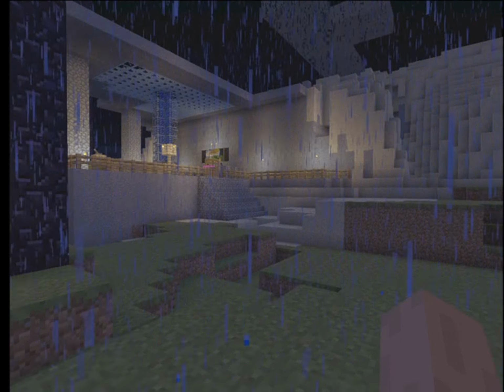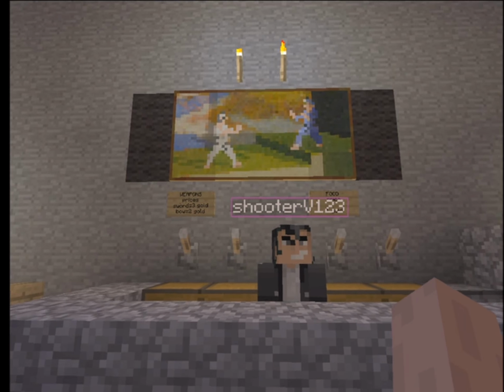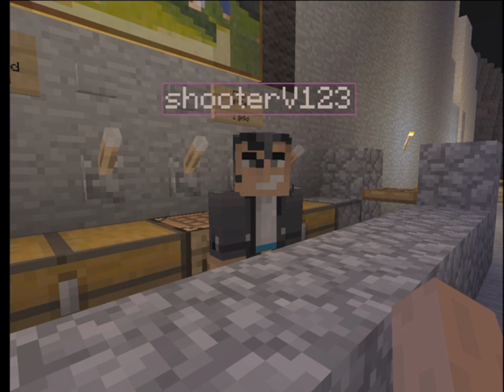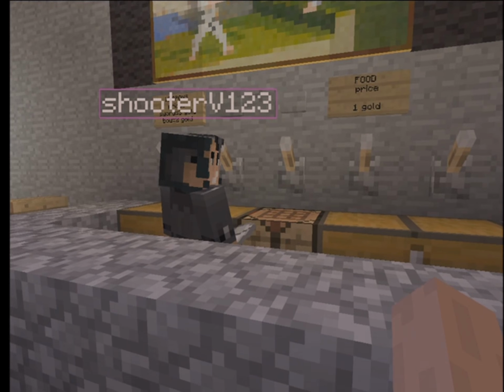DC weekly Minecraft Clan Map Update Week 2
A continuing series of updates about the clan map.